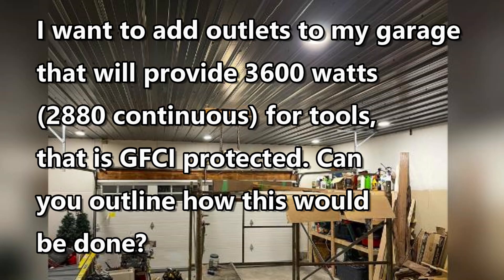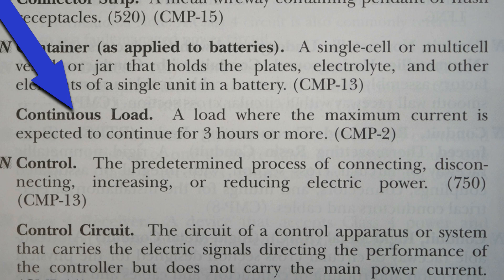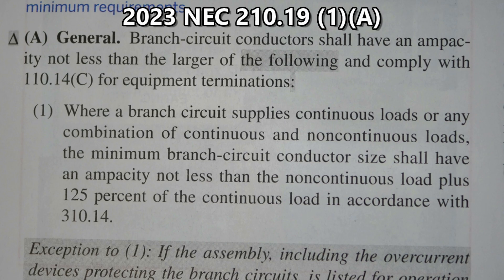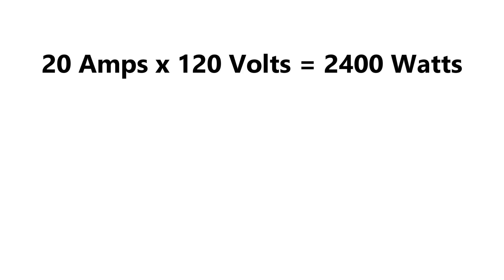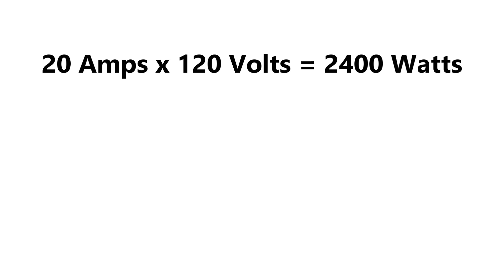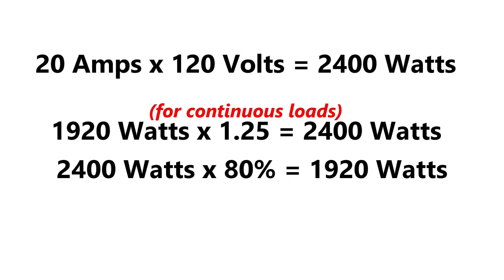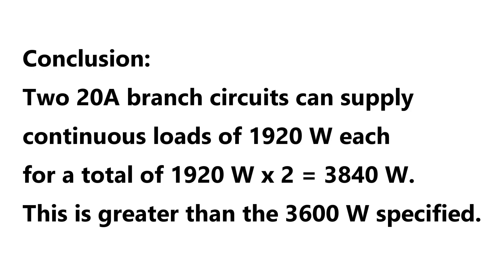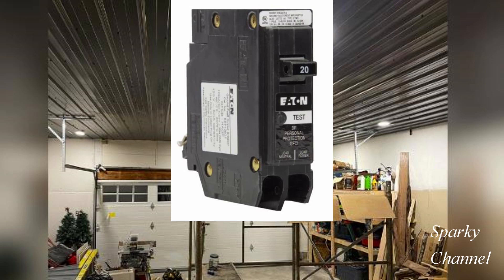Continuous and Non-continuous Electrical Loads with NEC 2023 210.19(1)(A)